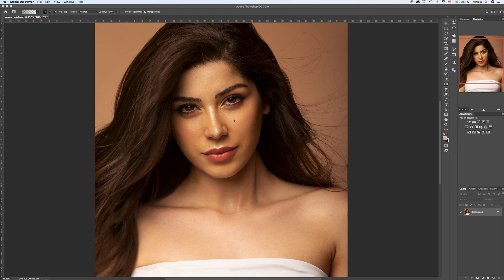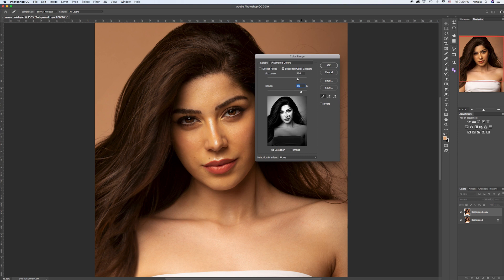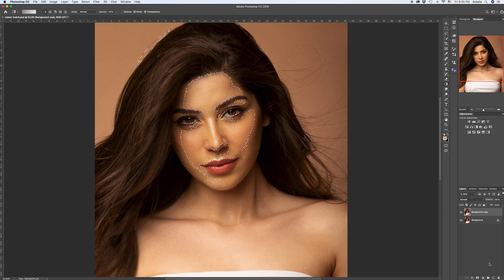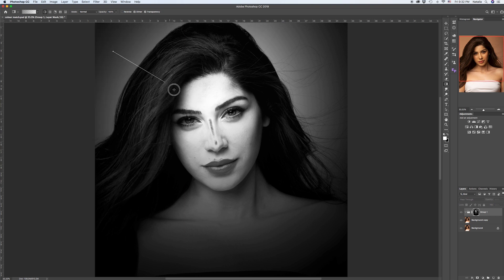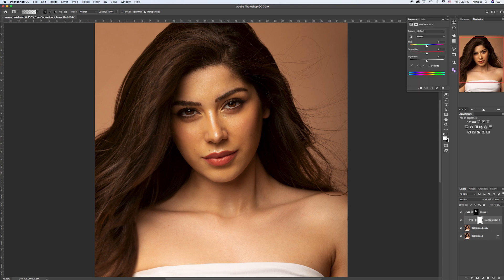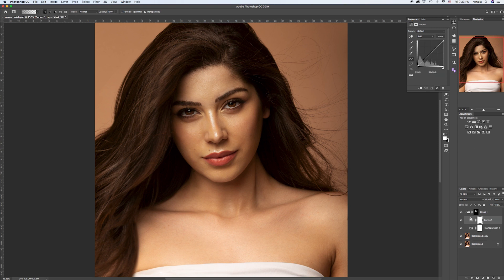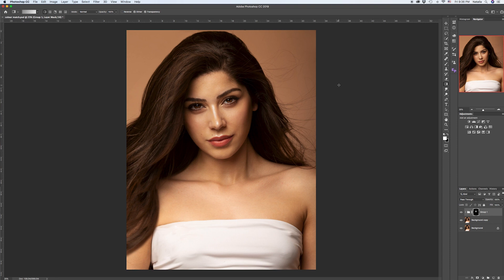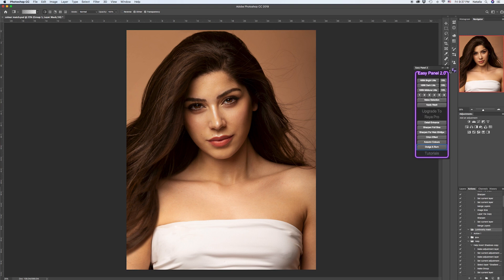How to match skin colours in photoshop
In this video we will learn the simple technique to match skin colour and tones in Photoshop. Using colour range for selection of the problem area, we will correct it farther with Hue/Saturation, Curves, Colour balance adjustments. This is one of the simplest and effective approaches.